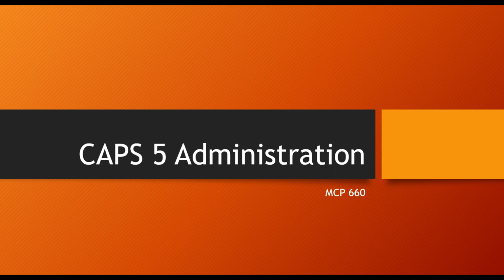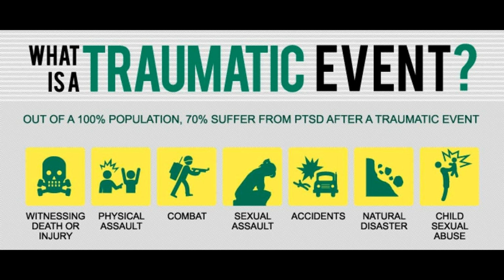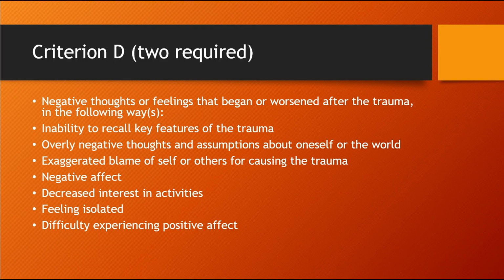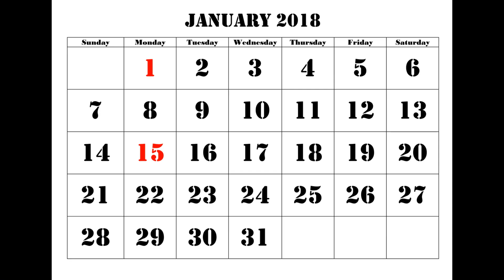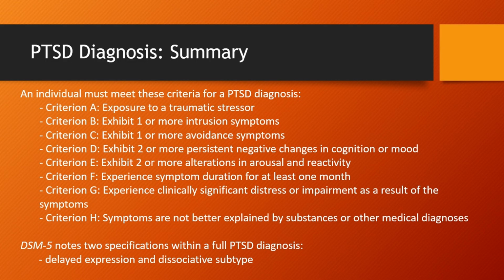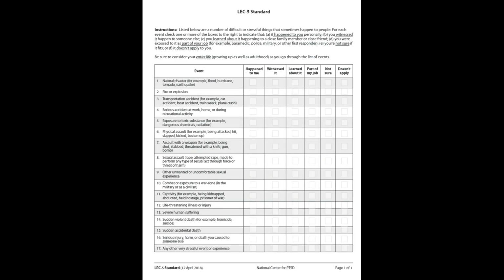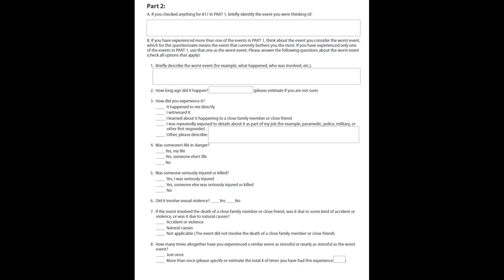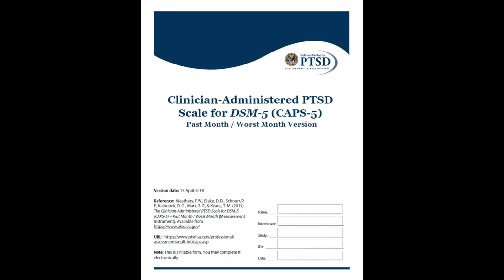CAPS Video Presentation Part 1